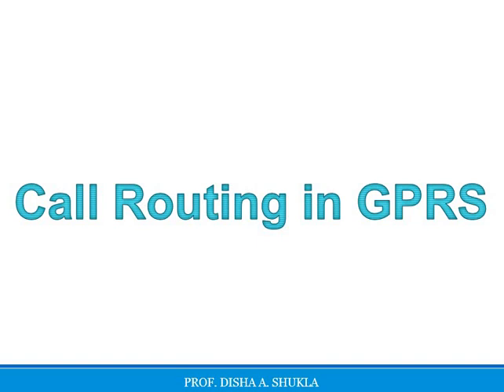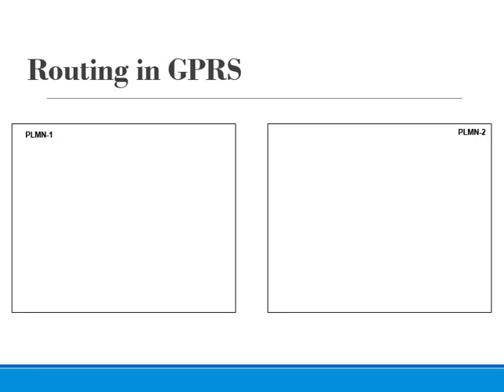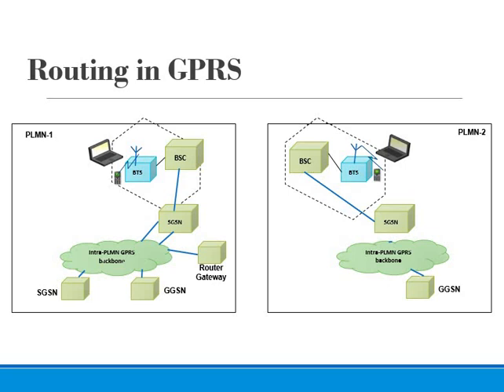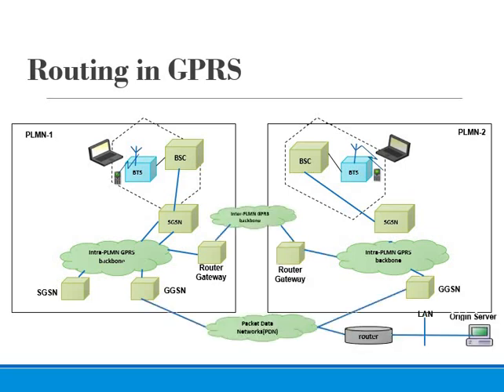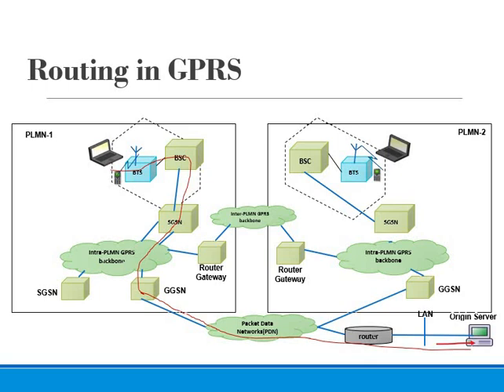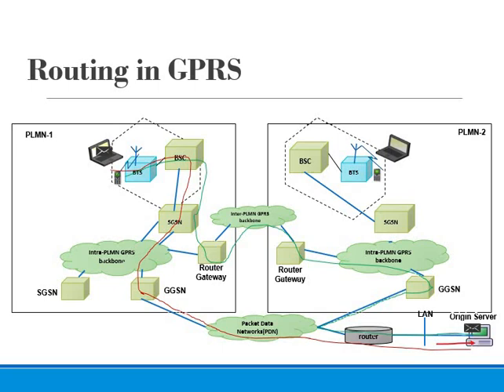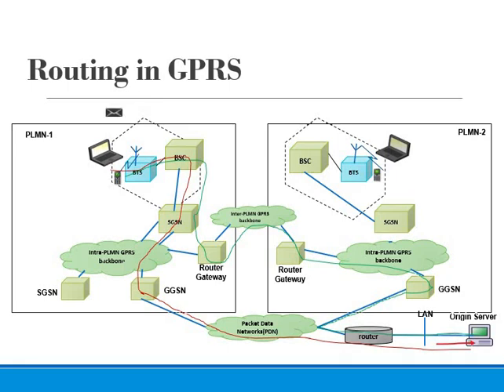GPRS Call Routing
This video is about the call routing process in GPRS systems and discusses about what happens when a user calls and how each device in the GPRS architecture functions.